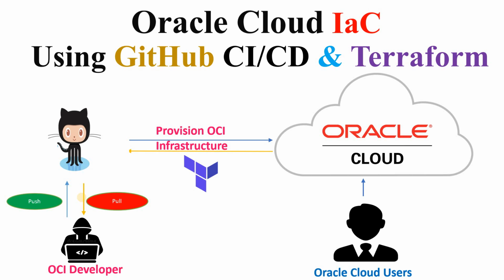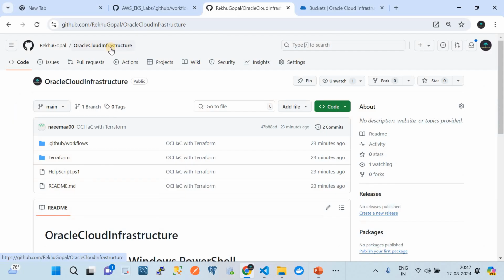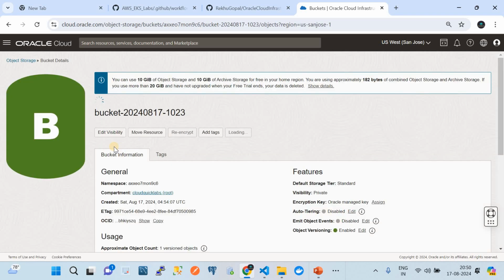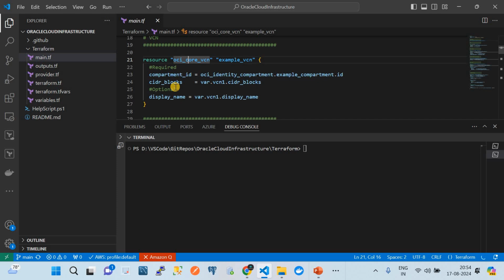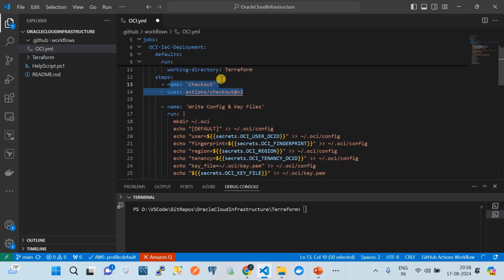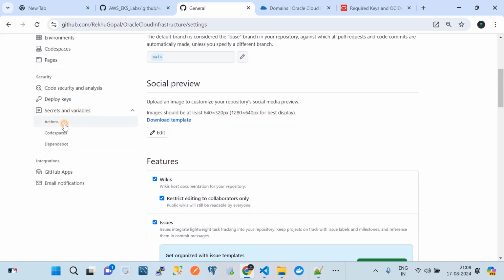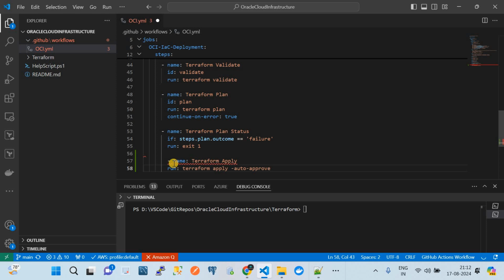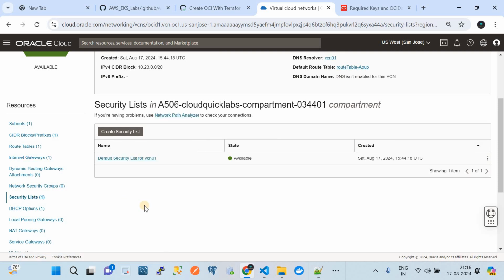Oracle Cloud Infrastructure as Code Using Terraform and GitHub Actions | OCI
In this video, we'll explore how to manage Oracle Cloud Infrastructure (OCI) using Infrastructure as Code (IaC) with Terraform and GitHub Actions. You'll learn how to automate the deployment of OCI resources by writing Terraform configurations, pushing them to a GitHub repository, and triggering GitHub Actions workflows. We'll cover setting up the OCI provider, creating a virtual cloud network (VCN), and managing state files securely. Whether you're new to OCI or looking to streamline your cloud operations, this video provides a step-by-step guide to integrating Terraform with GitHub Actions for efficient and automated infrastructure management.